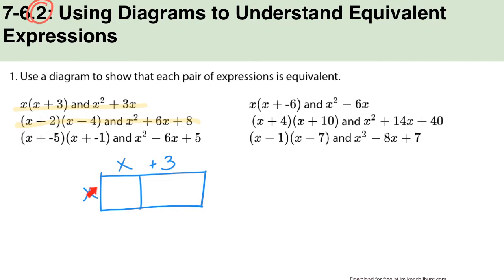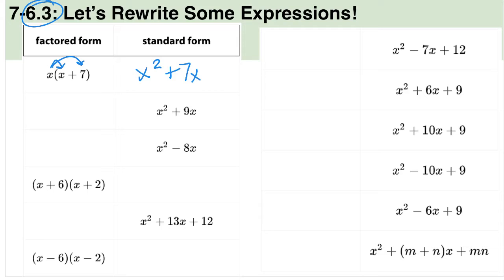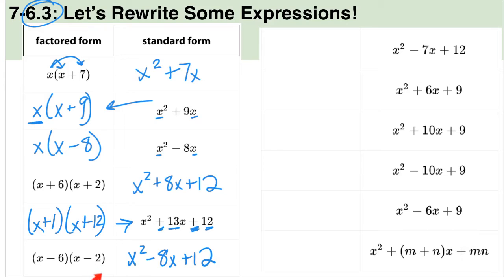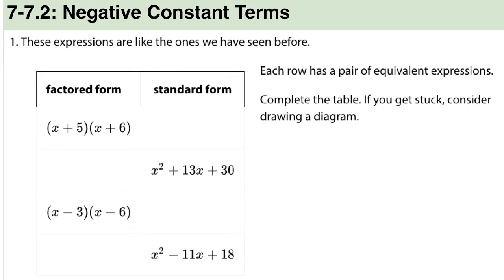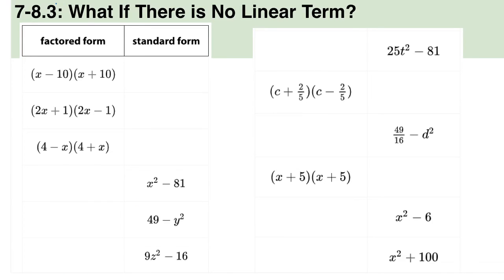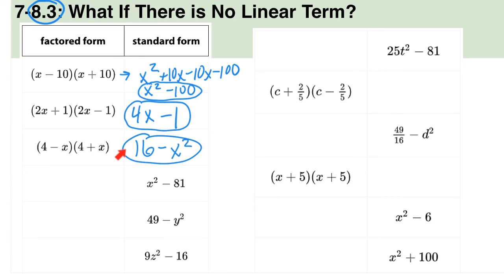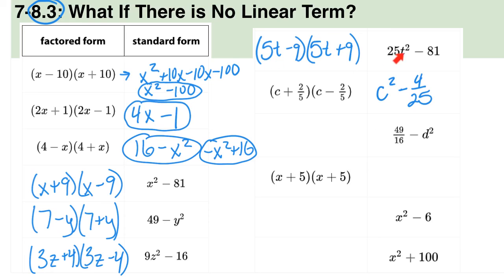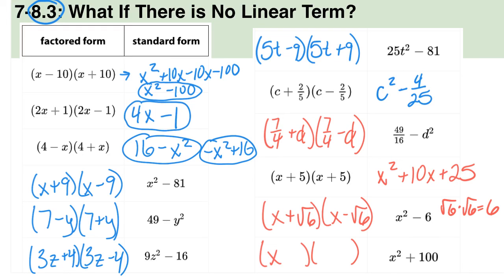Alg 1 U7 L6-8